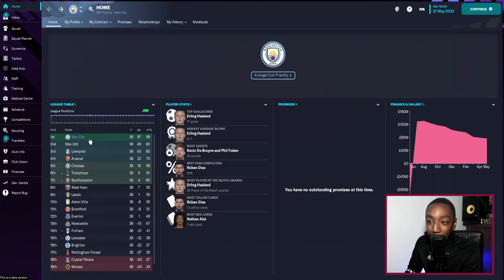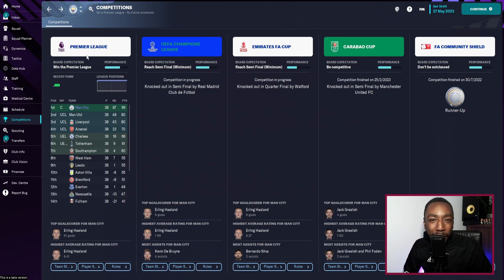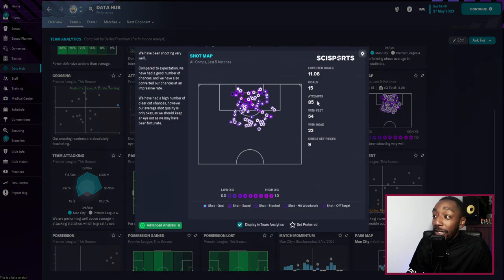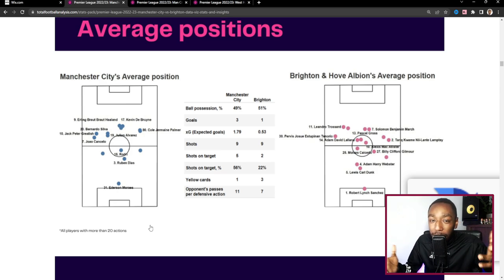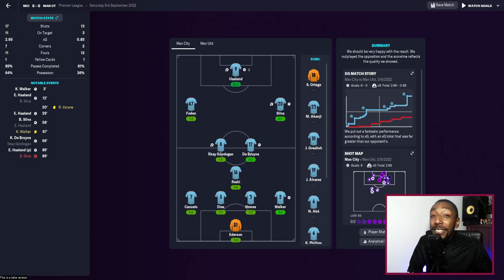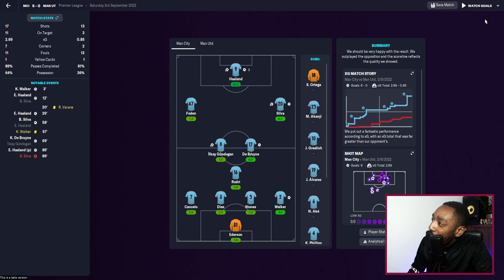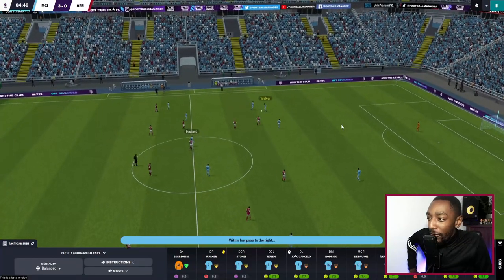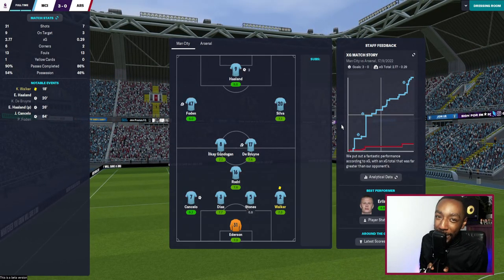Pep Guardiola FM23 Tactic | 433 Masterclass | Haaland 77 Goals | Football Manager 2023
Pep Guardiola's Tiki Taka 433 FM23 Tactic | Haaland 77 Goals!

FOOTBALL MANAGER 2023 IS HERE! And tactic today is Pep Guardiola's 4-3-3 at Manchester City. Our striker scored over 75 goals, we scored over 100 goals and we won THE LEAGUE!

I AM YOUR NEW CO-HOST OF 'THE ATHLETIC FOOTBALL MANAGER SHOW'

COMPUTER SPECS →
Processor (CPU):
Intel® Core™ i9-12900K (3.2GHz) 30MB Cache
Motherboard:
ASUS® ROG STRIX Z690-A GAMING WIFI
Memory (RAM):
32GB Corsair VENGEANCE RGB PRO DDR4 3600MHz (2 x 16GB)
Graphics Card:
12GB ASUS ROG STRIX GEFORCE RTX 3080
1st M.2 SSD Drive:
2TB SAMSUNG 980 PRO M.2
1st Storage Drive:
4TB SEAGATE IRONWOLF PRO 3.5"
Power Supply: